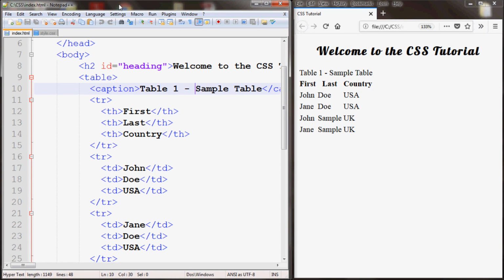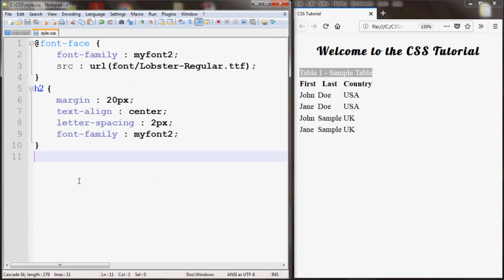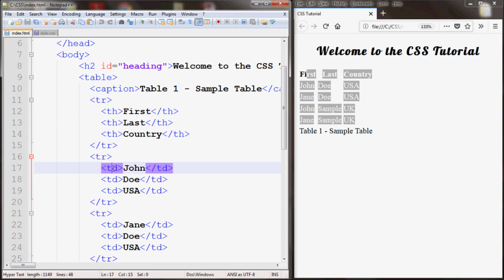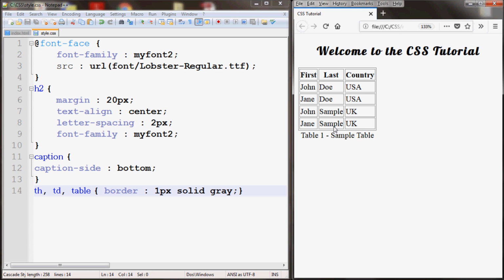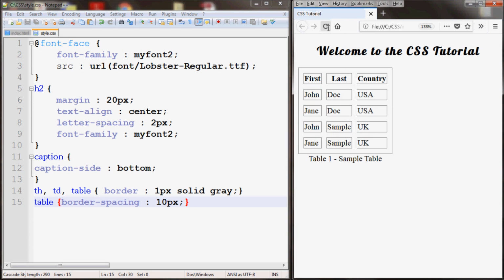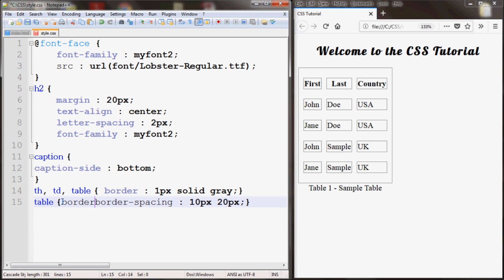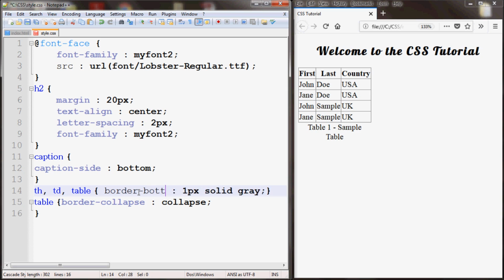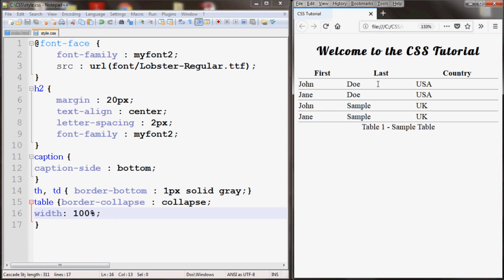CSS tutorial 24 - Styling Tables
In this CSS Tutorial I go over how you can style HTML borders using CSS properties. You can use border properties to add borders and style them. You can also style where the caption appears. You can pretty much use all properties to style tables however you like.